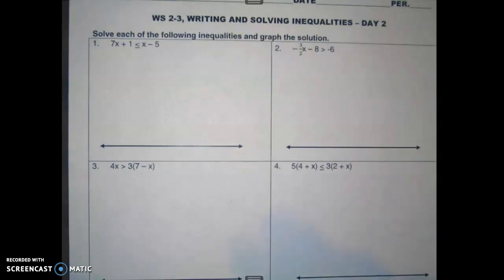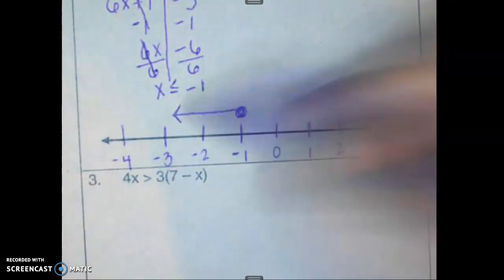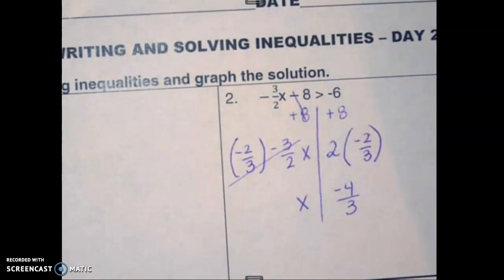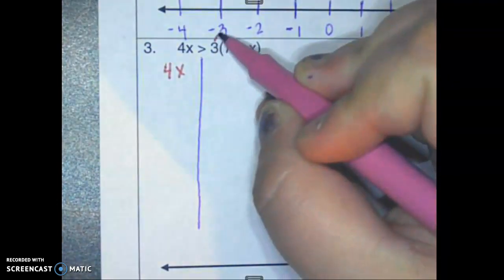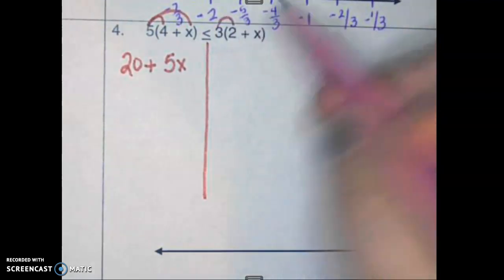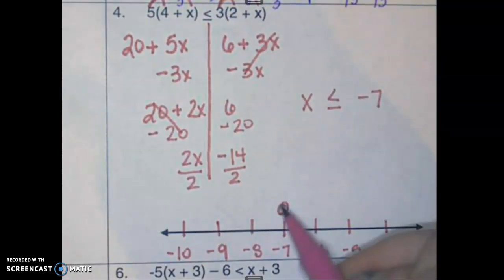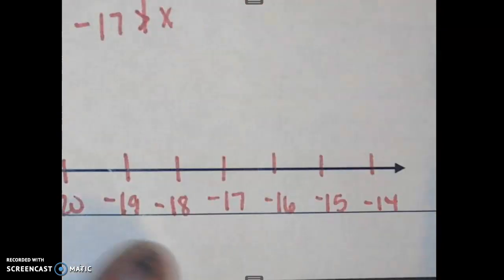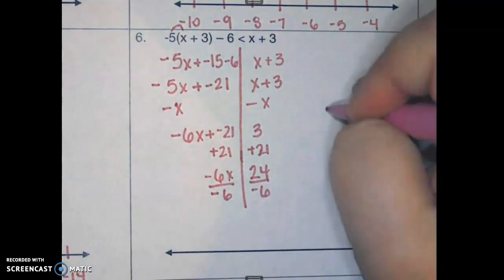2-3 Part 1